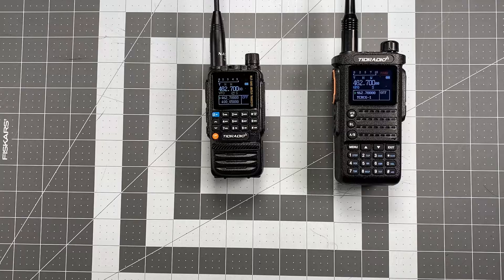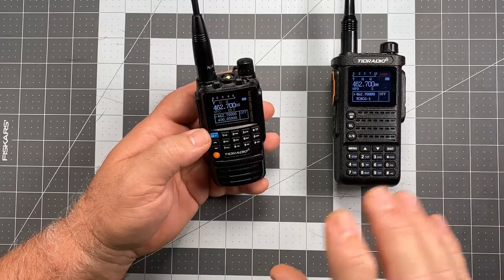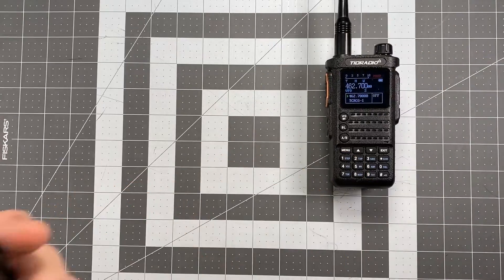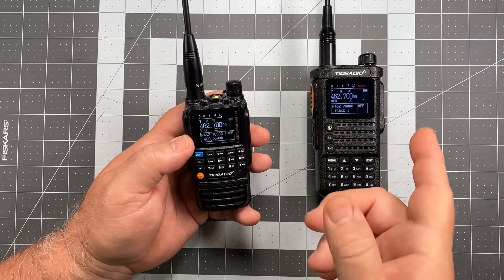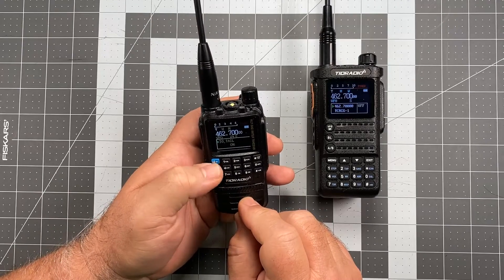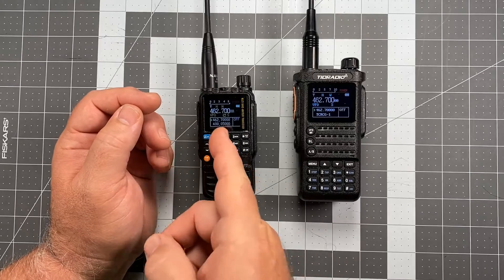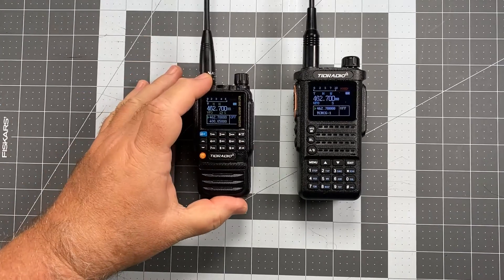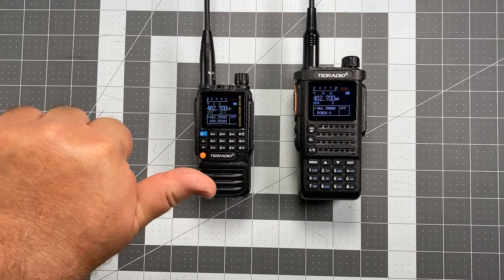TID Radio TD-H3 Operators Series: Part 3 - The Roger Beep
In part 3 of this series, I discuss how to enable/disable the Roger Beep (Menu Item #31).